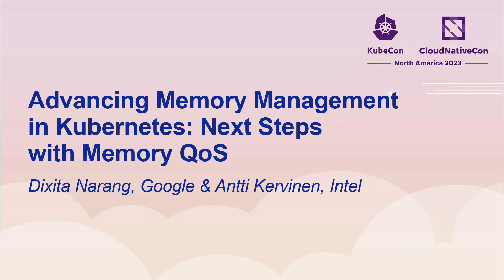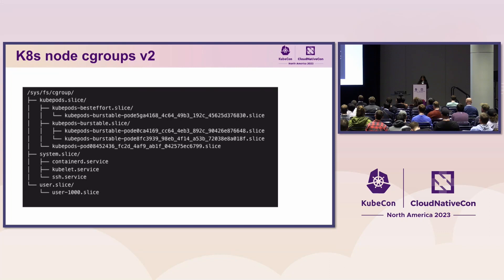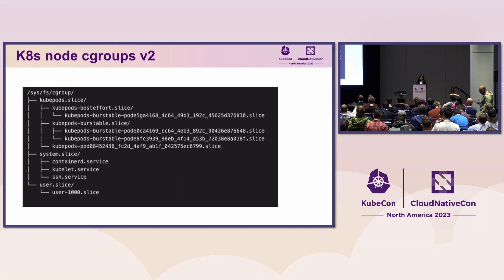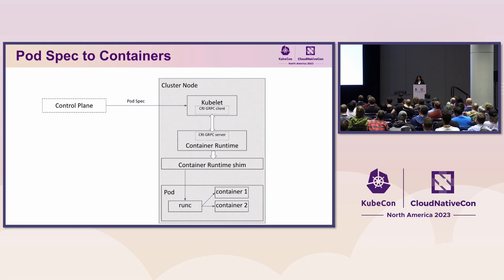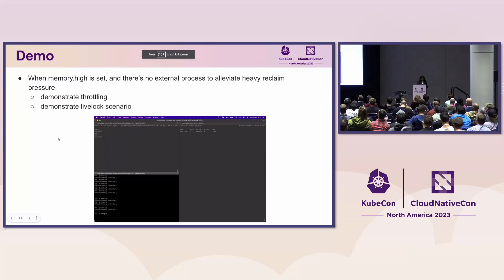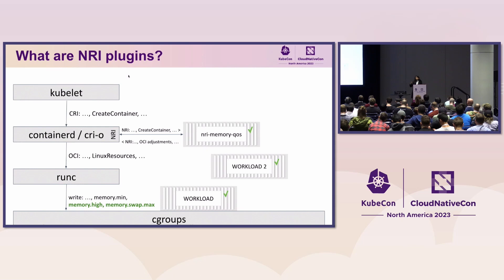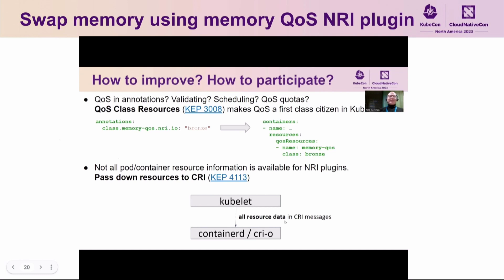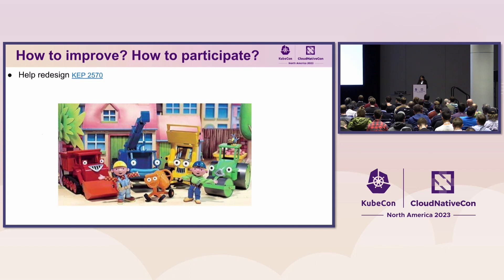Advancing Memory Management in Kubernetes: Next Steps with Memory... Dixita Narang & Antti Kervinen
Advancing Memory Management in Kubernetes: Next Steps with Memory QoS - Dixita Narang, Google & Antti Kervinen, Intel

Effective memory management is crucial for achieving optimal performance and resource utilization in Kubernetes deployments. In this session, we will explore the realm of advanced memory controls for efficient memory utilization and robust memory protection. This talk will equip attendees with valuable knowledge about effectively managing memory in Kubernetes deployments, leading to improved performance, resource utilization, and customization options. Starting with an overview of advanced memory controls available in cgroup v2, we will delve into how K8s has strengthened memory protection through addition of a new feature, Memory QoS, in version 1.27. Furthermore, for those seeking granular control over memory configuration, we will explore the utilization of custom Node Resource Interface (NRI) plugins. Witness how NRI plugins enable administrators to exercise complete command over the workload memory options thereby achieving elevated control and customization.